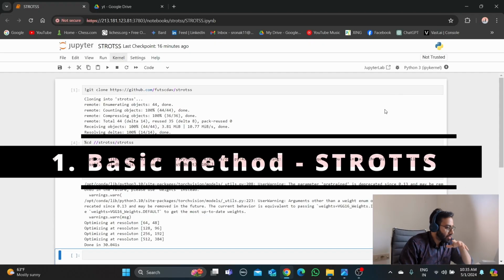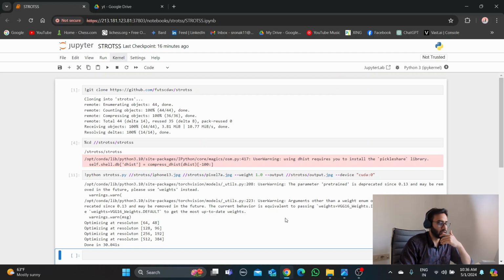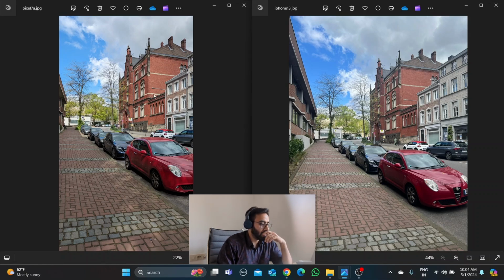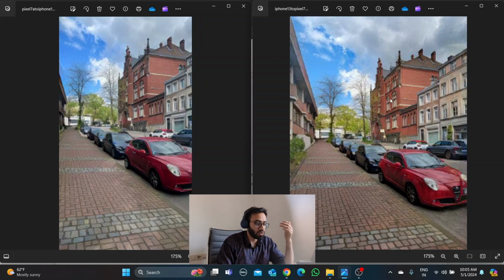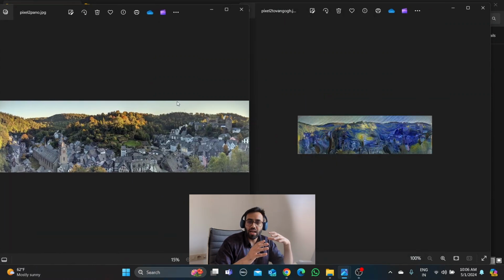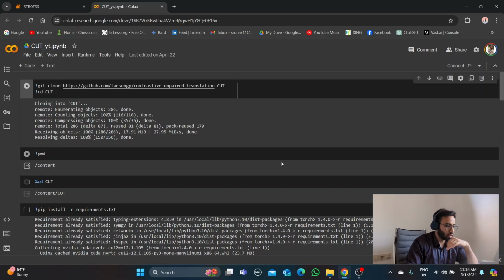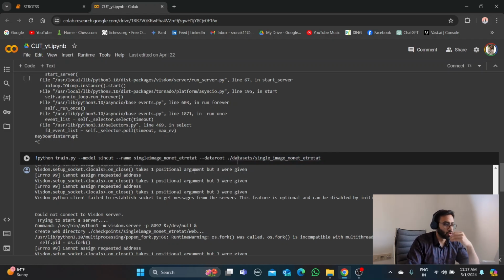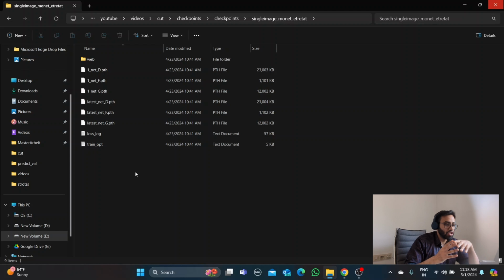Pixel to iPhone & Vice Versa: Photo Transformation Trick! 🤯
Unveiling a mind-bending photo hack! 📸✨ In this video, I'll show you a nifty trick to transform any picture taken on a Google Pixel phone to mimic the aesthetics of an iPhone shot, and vice versa. Whether you're a Pixel enthusiast curious about iPhone's signature style or an iPhone user longing for the Pixel's unique touch, this tutorial will help you! Check out this game-changing photo transformation technique. Watch now and elevate your photography game! 📱🔥

Timestamps
0:00 Intro
1:15 Basic Method
3:04 Results
6:50 Advanced Method
10:05 Outro